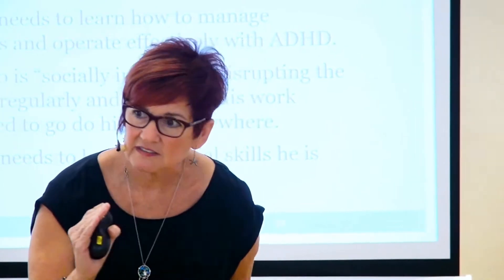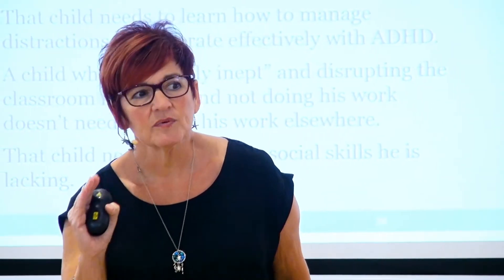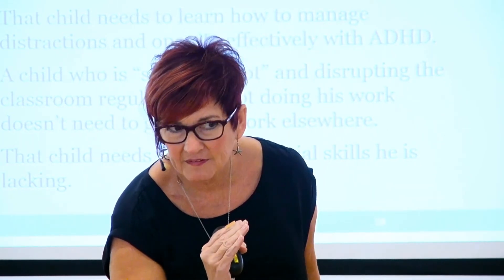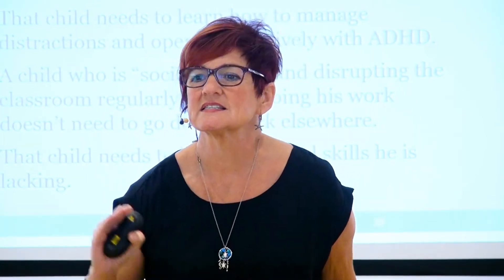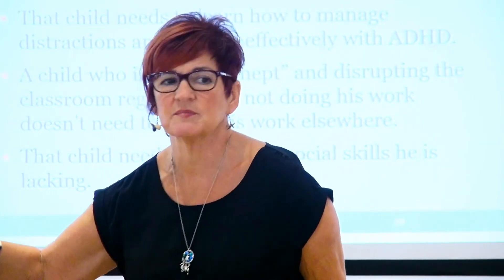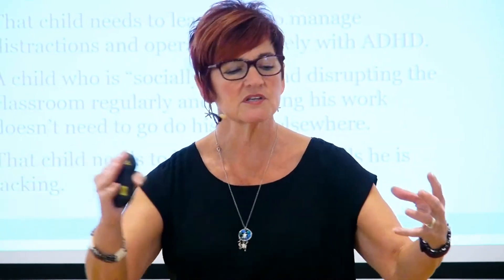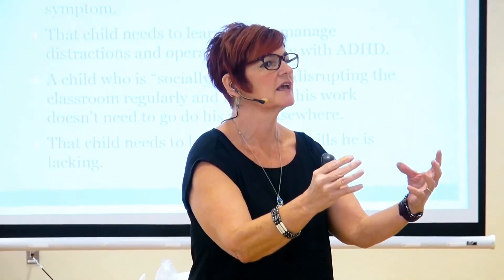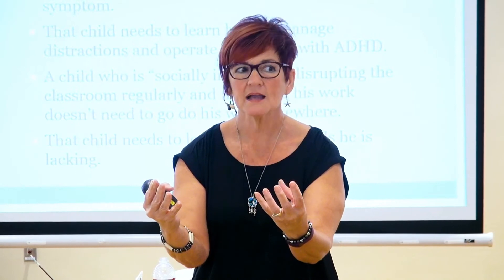Don't Do the Wrong Thing When a Kid with ADHD is Failing Math!!!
You say no one knows how to help the ADHD kid who’s failing math? Yes we do!!!

Polly Bath is a much-loved consultant, trainer, and keynote speaker. She helps schools dramatically reduce behavior problems, increase student SEL skills, and build strong school cultures supportive of all learners. Her strategies include strengthening teacher behavior and SEL toolboxes; building strong behavior Tiers 1, 2, 3; and building school-wide systemic approaches to behavior and SEL.